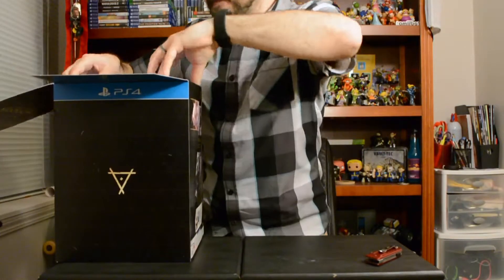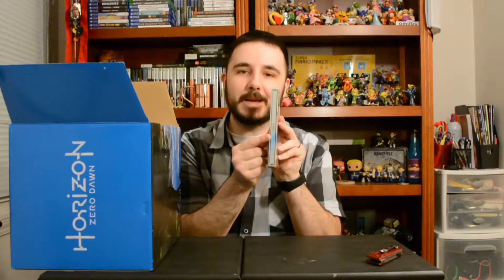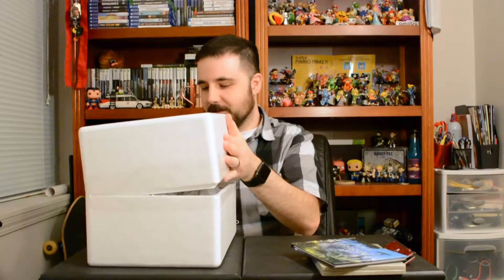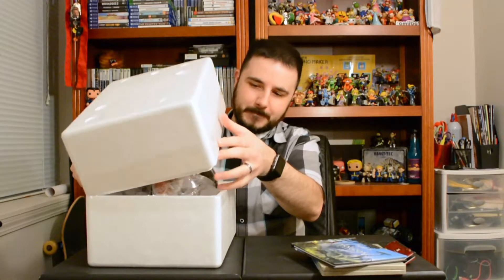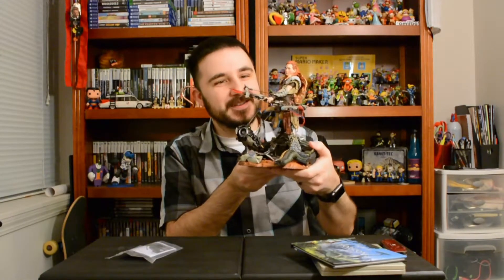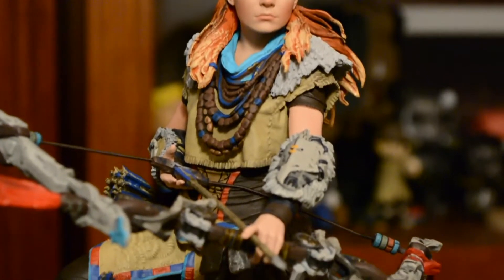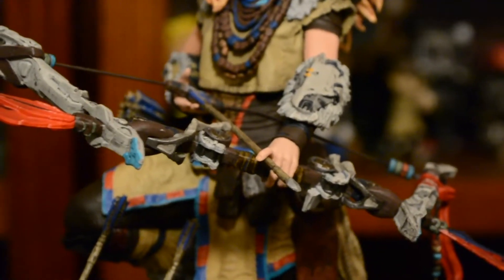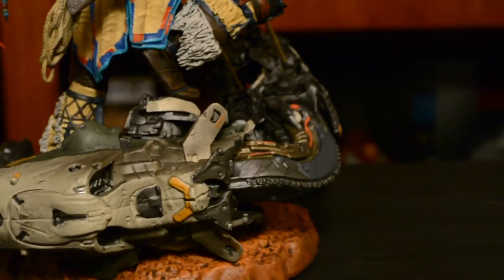HORIZON ZERO DAWN Collector's Edition UNBOXING!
I've been waiting a long time for this one!  Let's unbox the collector's edition for Horizon Zero Dawn!